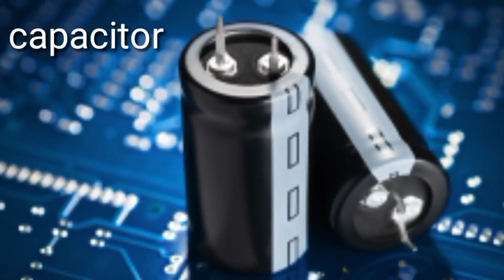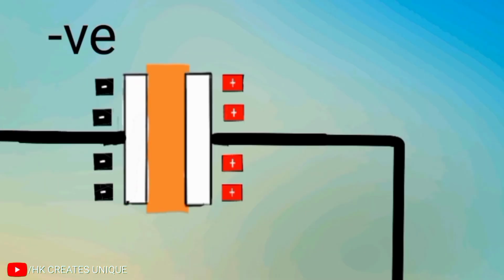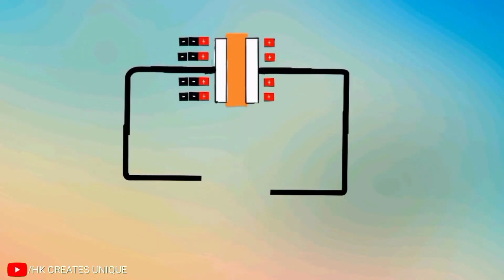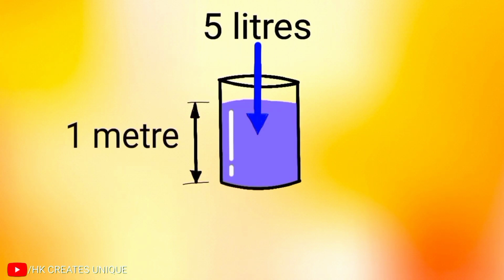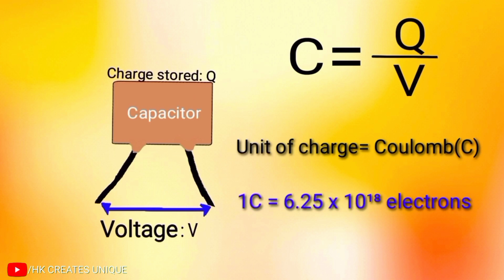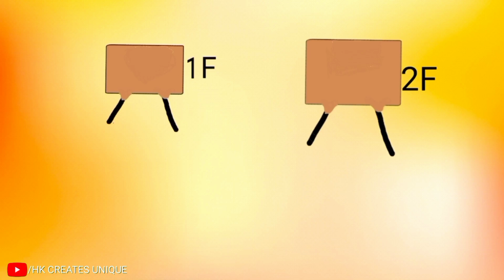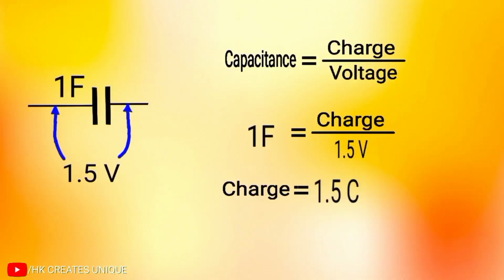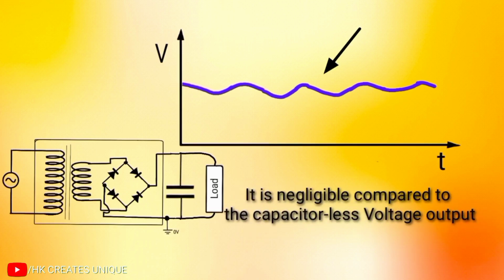Capacitor 01 || How Capacitors work? || Capacitance || An Application of capacitor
timestamps

0:00 Intro
0:20 Working of a Capacitor
4:30 Capacitance
9:17 Voltage across a Capacitor
10:42 Capacitor Values
11:02 An Application of Capacitor :DC ripple filtering
12:28 Outro